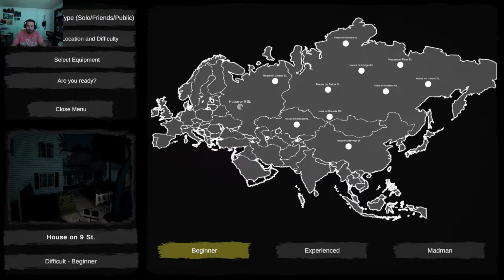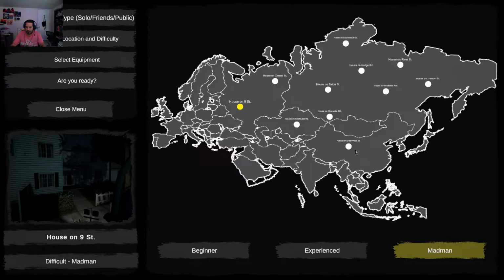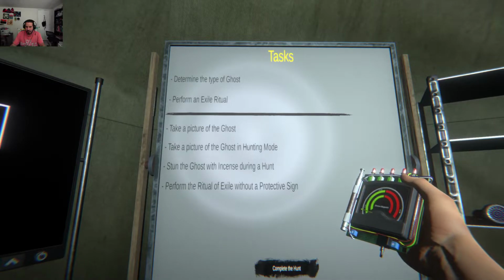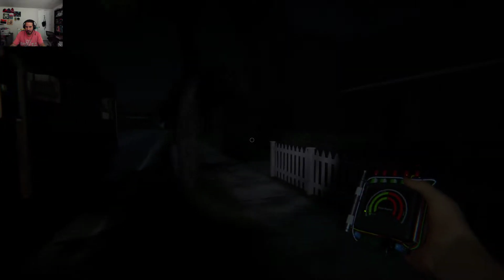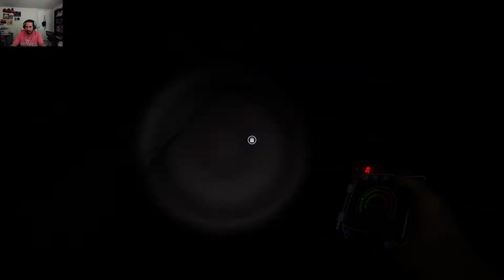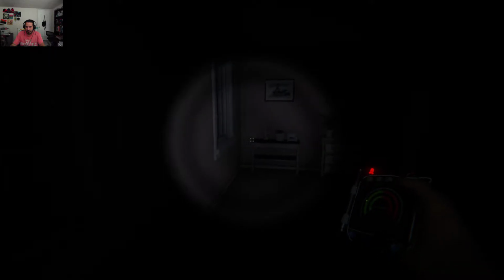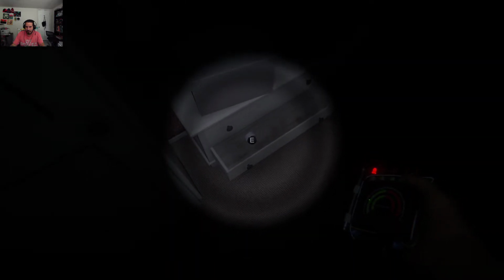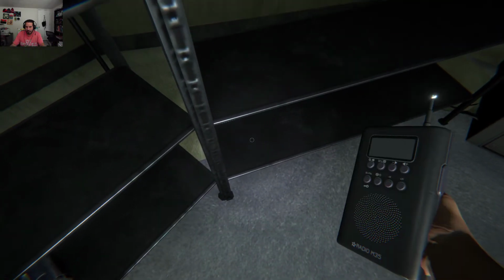Ghostexile Gameplay - Ep1 I guess we both hide in the closet